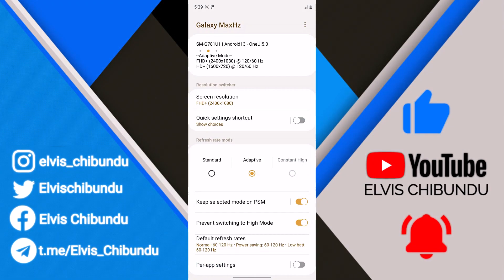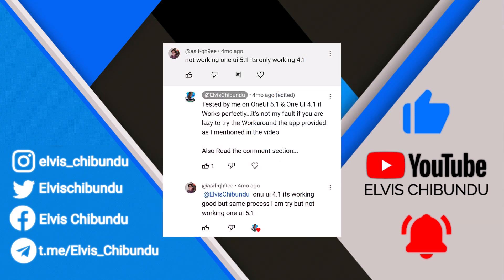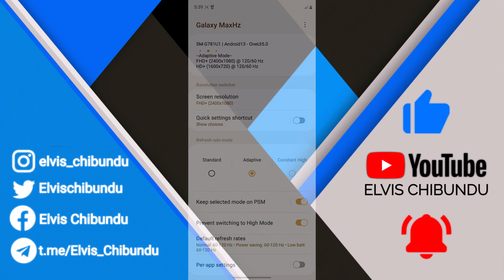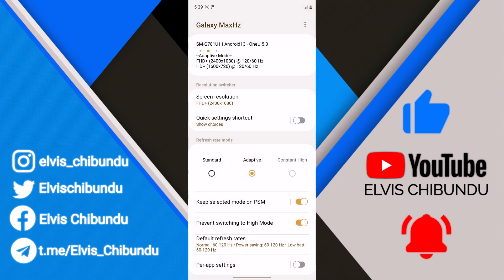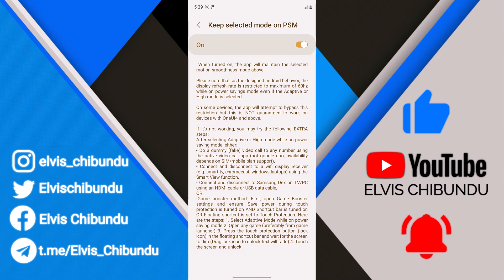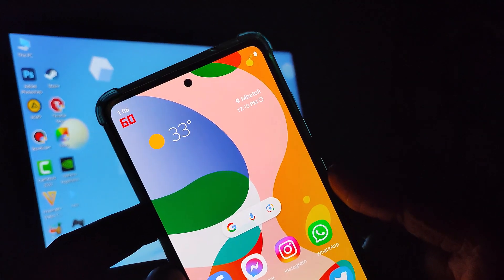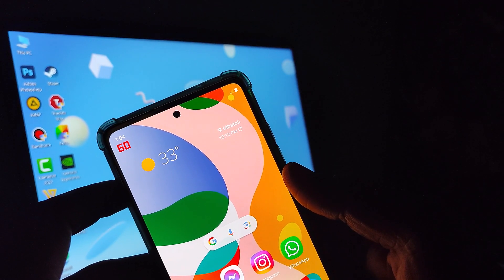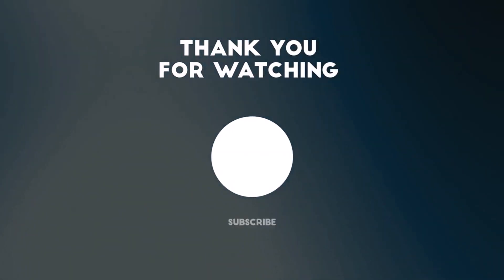Galaxy MaxHz OneUI 5 Workaround For 120Hz Refresh Rate On Power Save Mode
If you're running on one UI 5.1 based on Android 13 and you can't get the 120Hz refresh rate to work while you are on power save mode in this video I'm going to show you the two walk around to make it work perfectly fine for you...